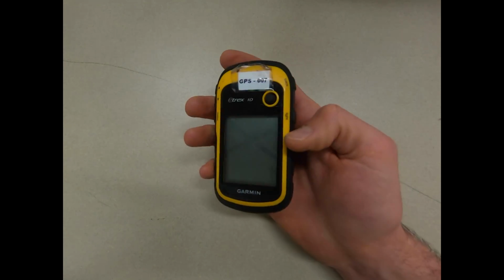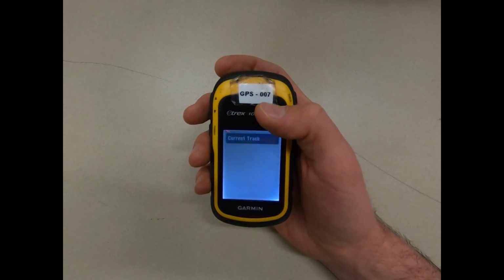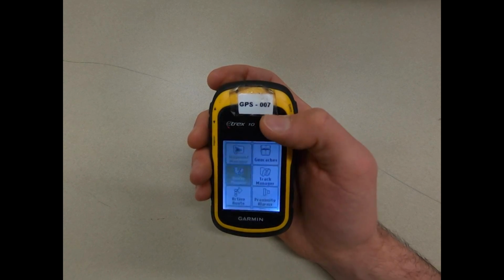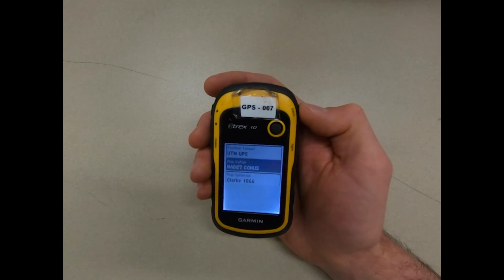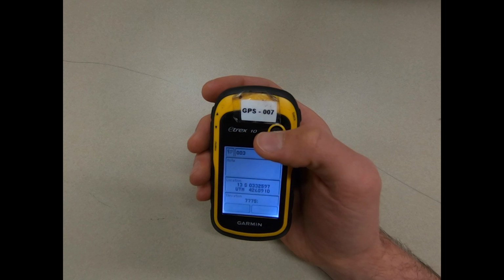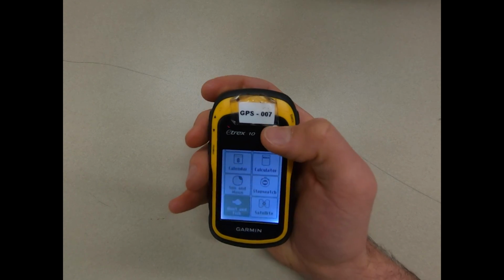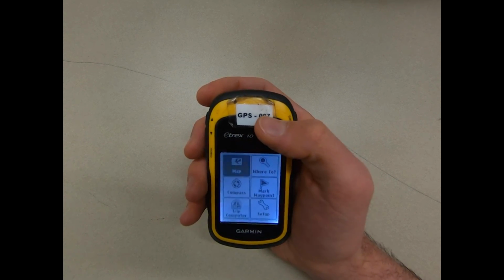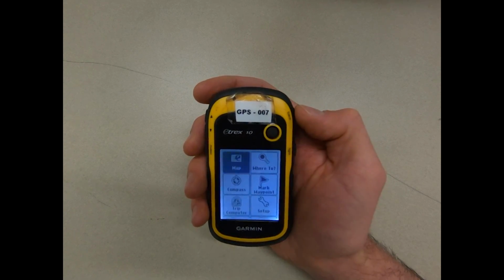The Basics of GPS